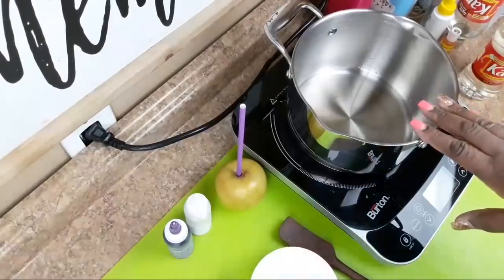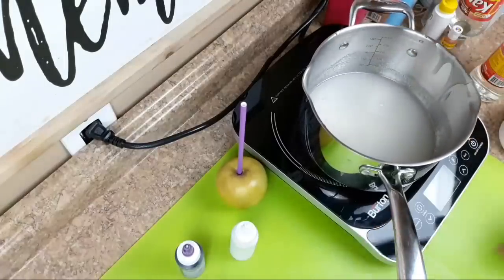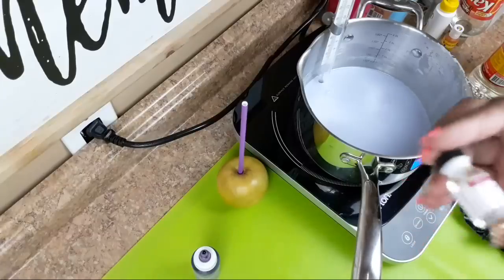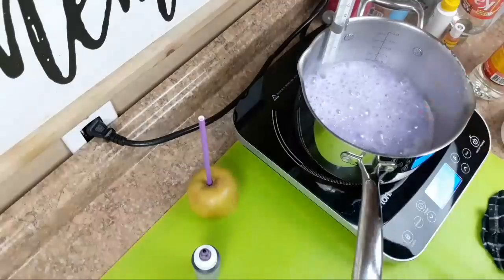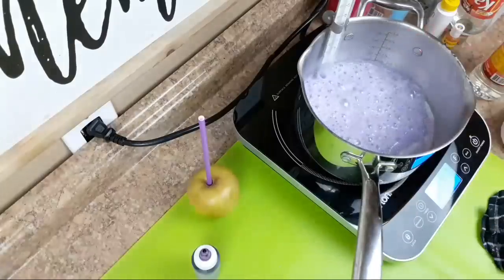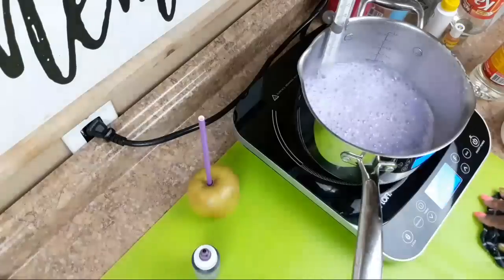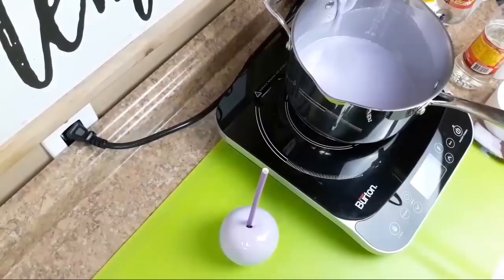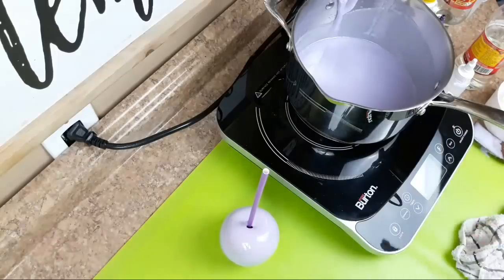How To Achieve Lavender Candy Apples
In this video you will learn how to achieve a lavendar Candy Apples . Great Technique and Method to achieving your desired color for your Apples

CHEFMASTERS VIOLET
Chefmaster by US Cake Supply 2.3-Ounce Liqua-Gel Cake Food Coloring Violet

CHEFMASTERS WHITE
Chefmaster by US Cake Supply 2-Ounce Liquid Whitener - 3.5-Ounce Net

APPLE STICKS 6.5 x 5.0
BambooMN 6.5 Inch 5mm Thick Semi Point Food Caramel Candy Apple Corn Dog Garden Bamboo Skewers, 100 Pieces

APPLE STICKS 5.5 x 5.0
BambooMN 5.5 Inch 5mm Thick Semi Point Food Caramel Candy Apple Corn Dog Garden Bamboo Skewers, 100 Pieces

COOKTOP
Max Burton #6450 Digital LCD 1800...

POT
Rorence Stainless Steel Saucepan...

MIXING SPOON
Sweet Creations Bottle Spatula, Brown

PURPLE STRAWS
Paper Straw 8021 Purple 200PACK